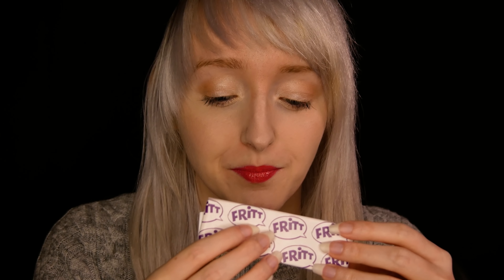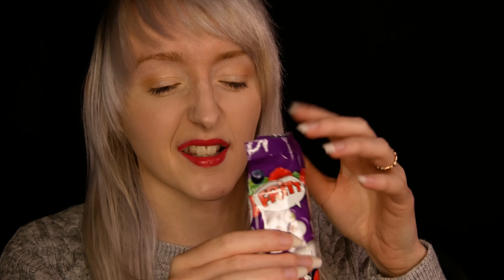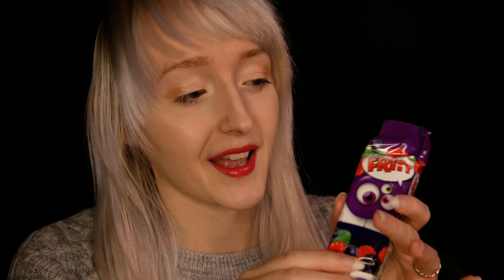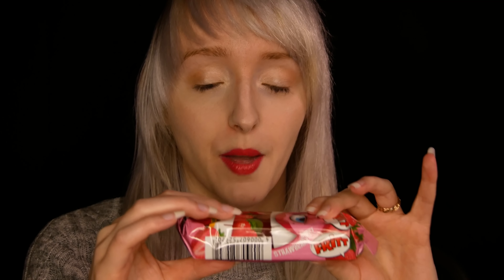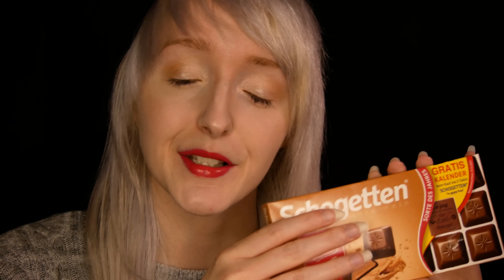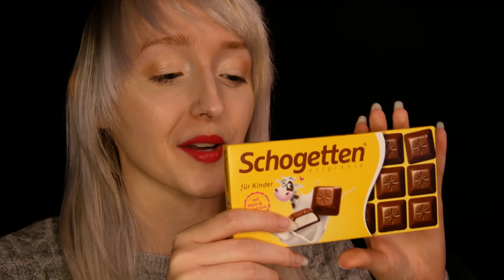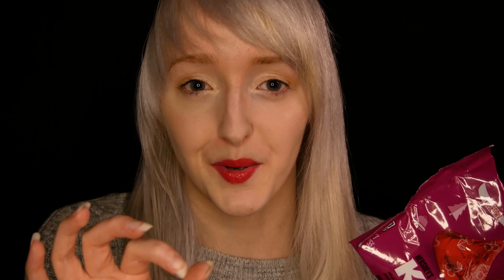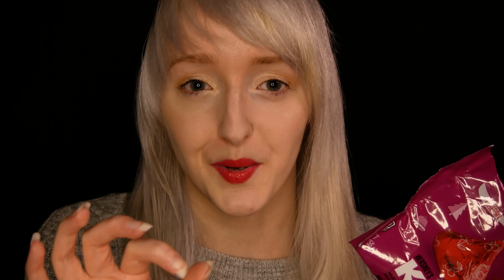ASMR Candy Store Assistant 🍬 | Soft Spoken RP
Hello everyone and welcome to another installment in my candy store series! (There will be another one in March...We bought a lot of candy)- Enjoy!

Triggers:
Soft Speaking,